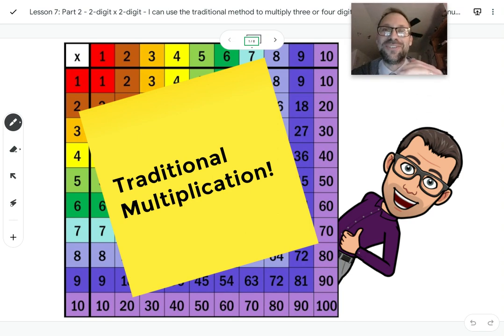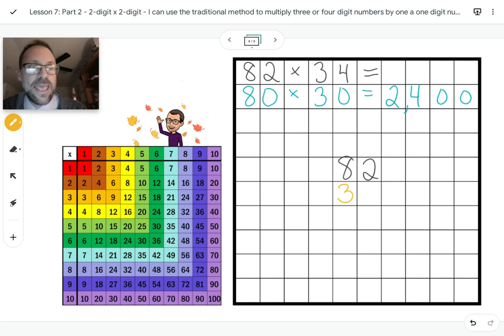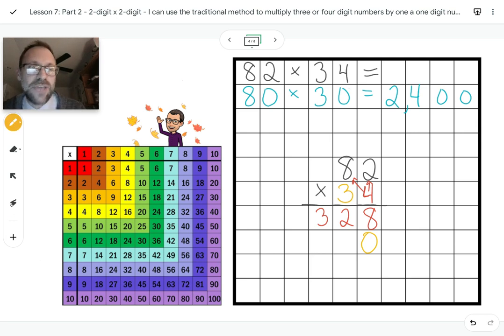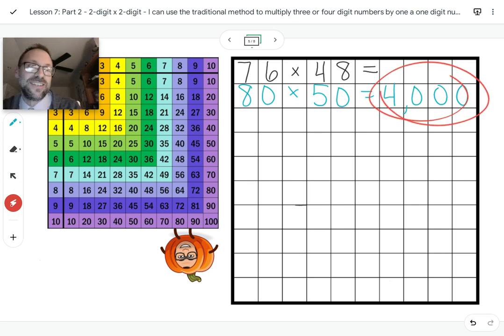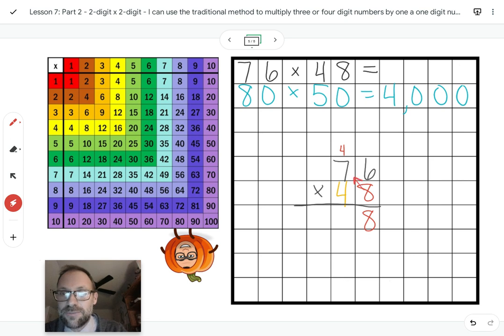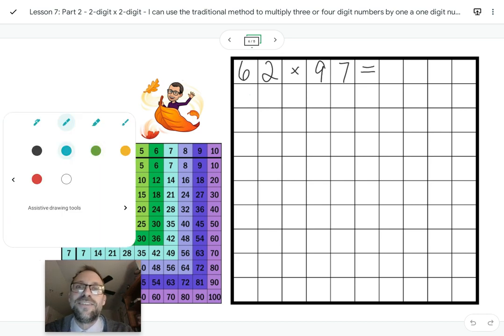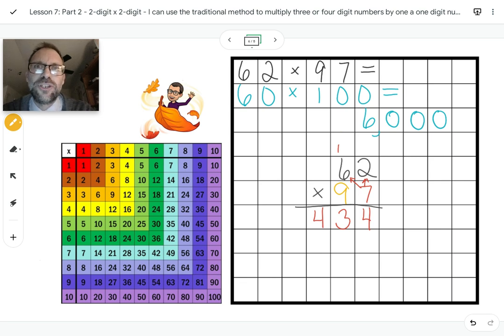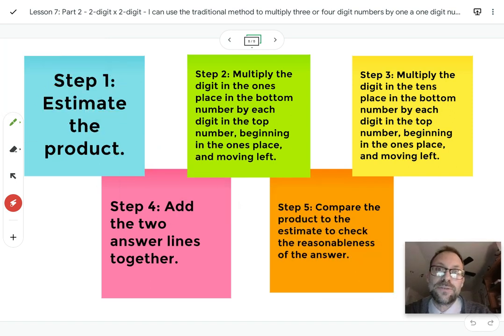Lesson 7 - Part 2: I can use the traditional method to multiply 2-digit numbers by 2-digit numbers.